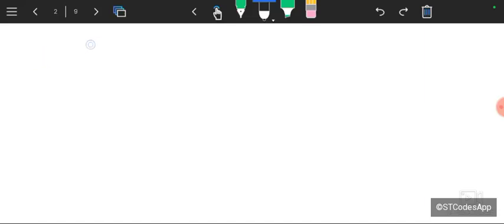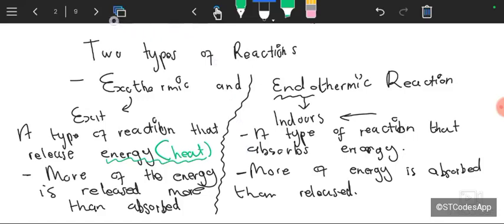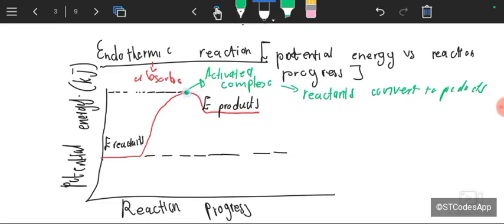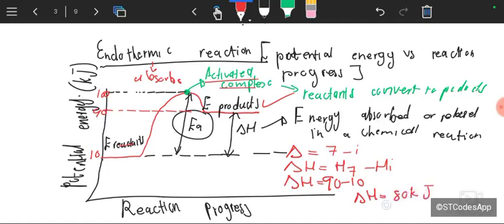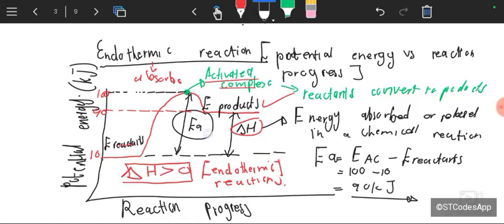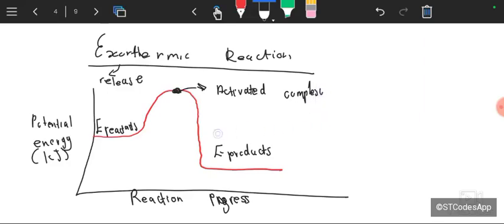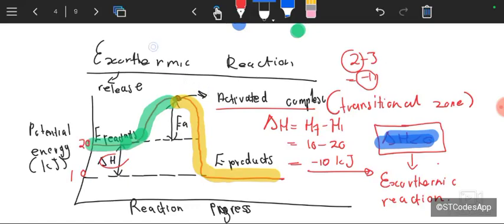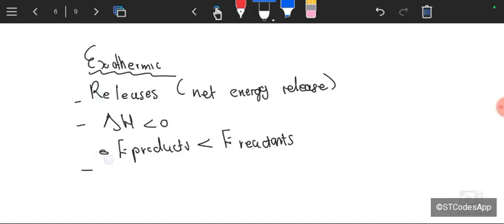Reaction Rates 02 Grade 12 Chemistry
A video for Grade 12 and 11 Physical Sciences Chemistry , on the CAPS , NSC curriculum for Chemistry /Paper 2 . This video covers Rates Of Reactions Lesson 2

This video is part of a Playlist so I highly recommend that you start with the previous lessons before getting to this one... The aim is to make Physical Sciences and Mathematics easier for my viewers .

If you find the video helpful or if it might be of help to someone you know , please like , share and subscribe also turn on the notification bell to be notified once I upload ❤️